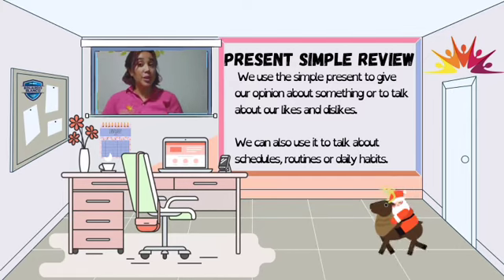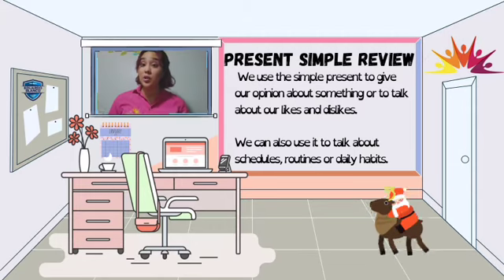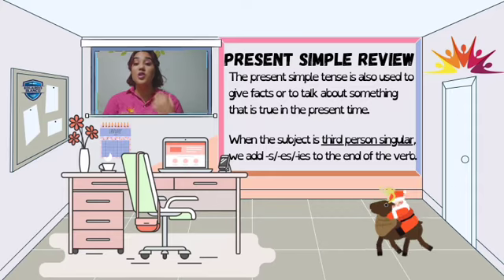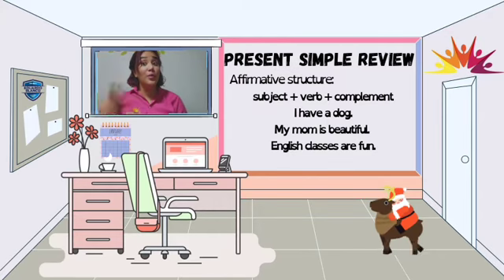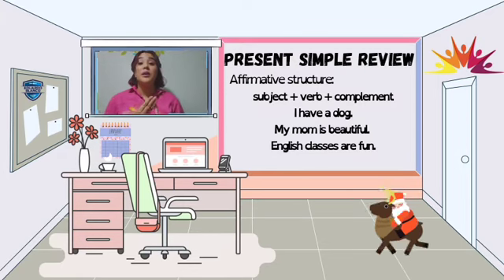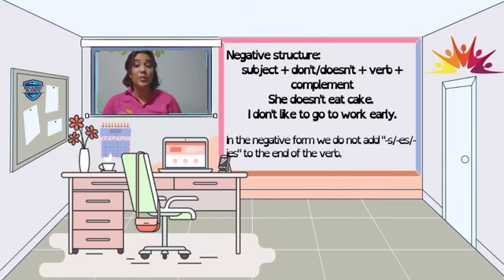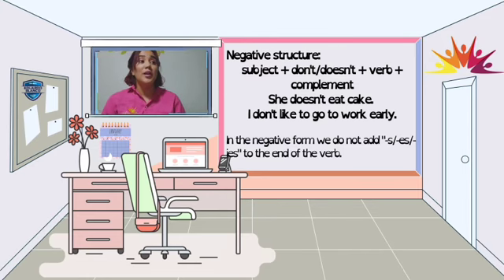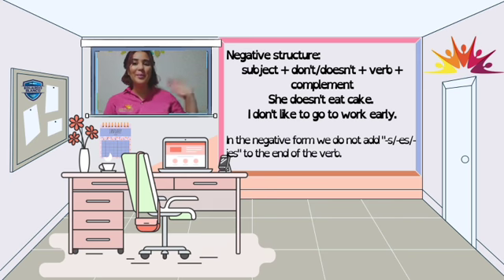5th Grade. Unit 2. Different jobs! Class 9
Today we'll have a quick review about the present simple to prepare ourselves for our Unit Test which is on Friday.
Remember to study, see you!